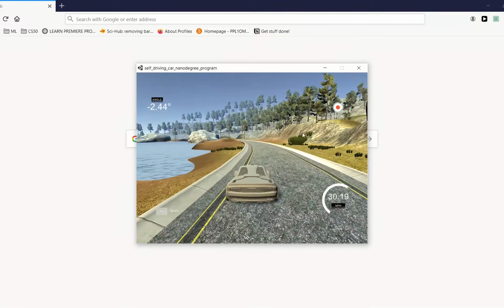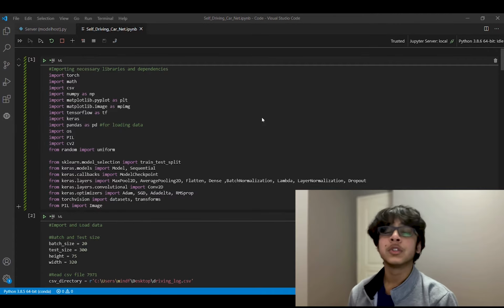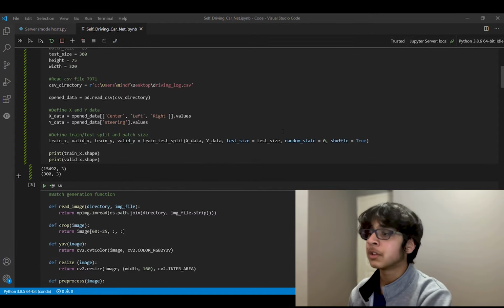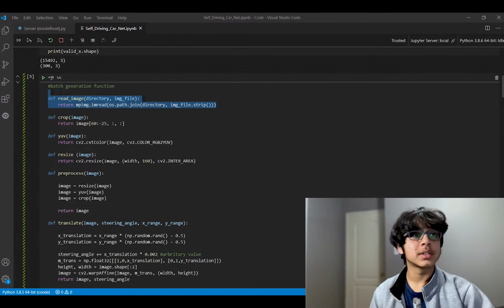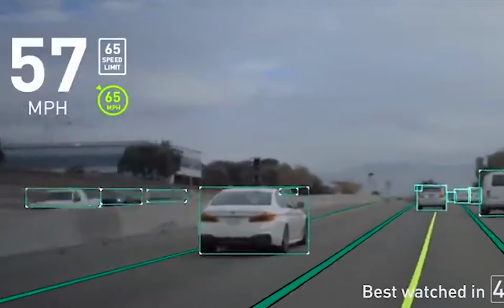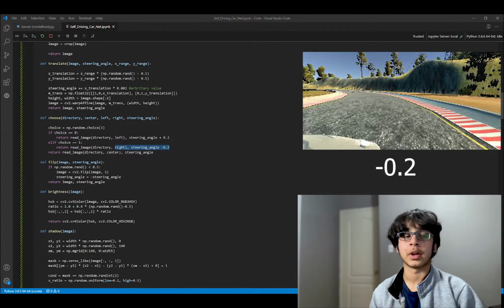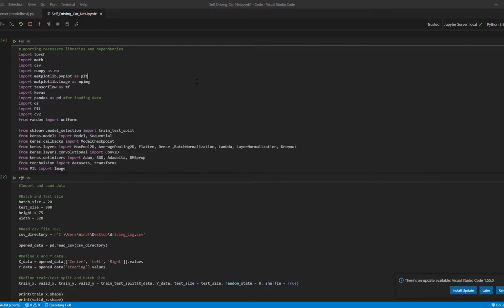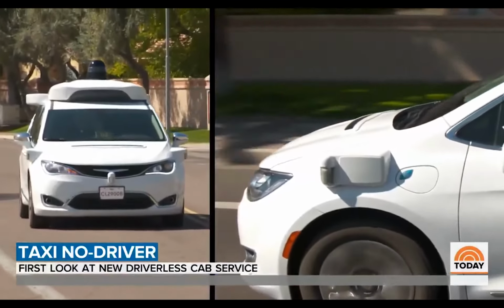Trying to simulate a Self Driving Car! (as a 15 year old)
Let me know what you guys want to see next.